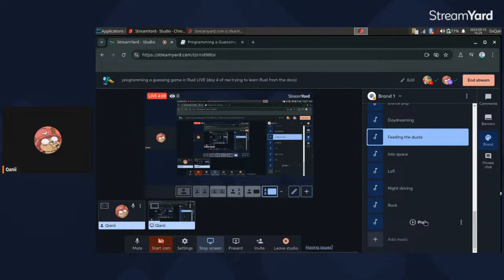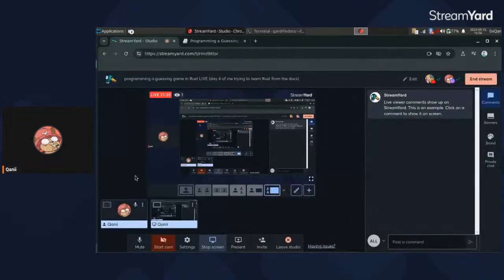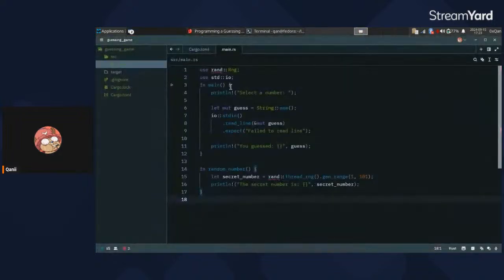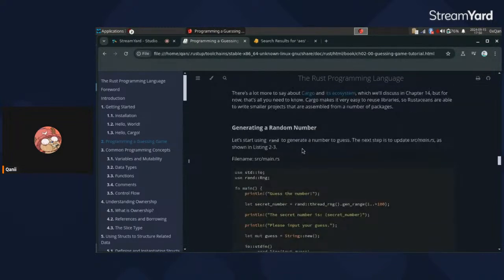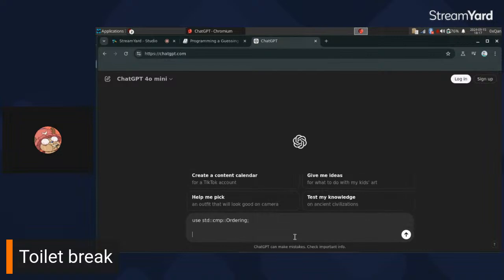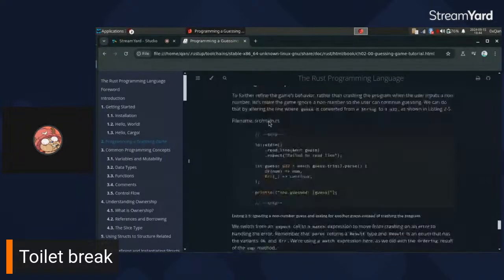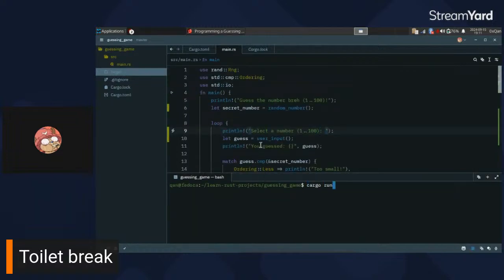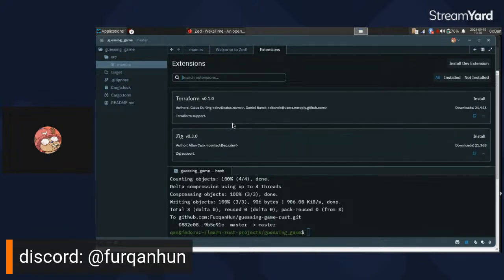programming a guessing game in Rust LIVE (day 4 of me trying to learn Rust from the docs)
just reading Rust docs and trying to learn...